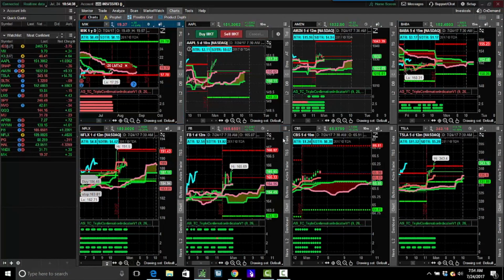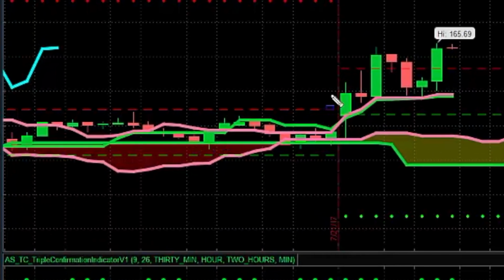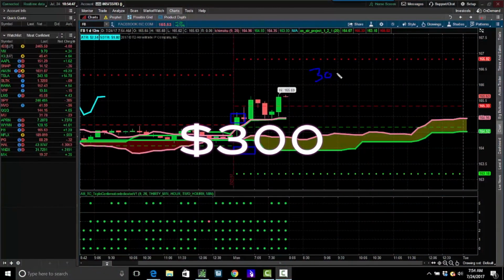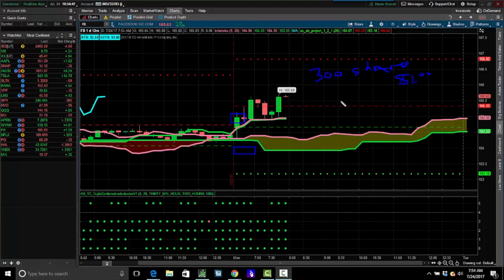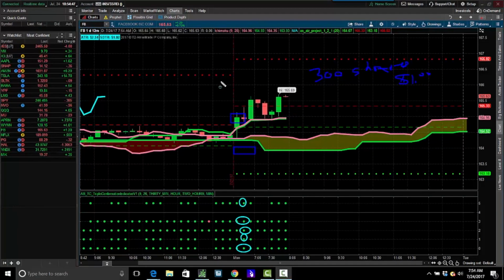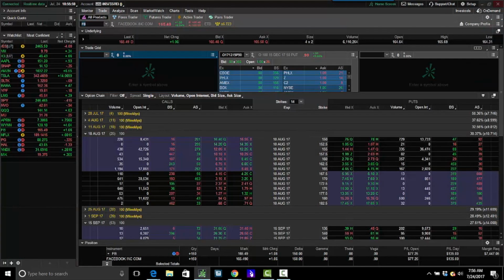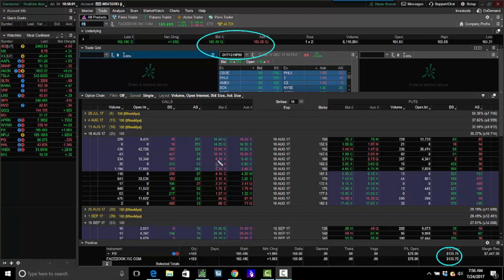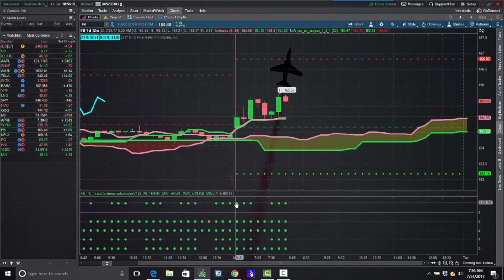7 24 17 50% Profits in Facebook via the Triple Confirmation System